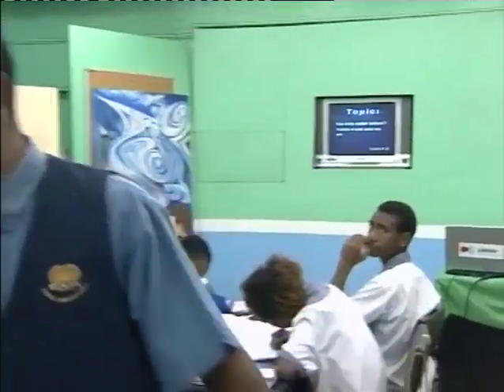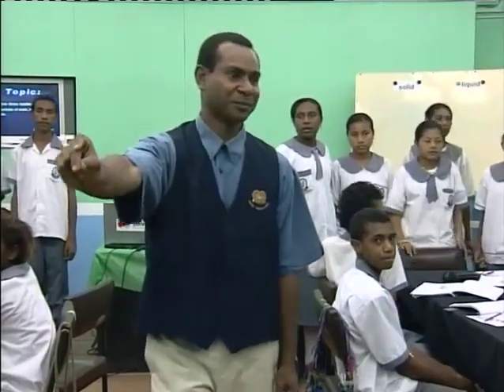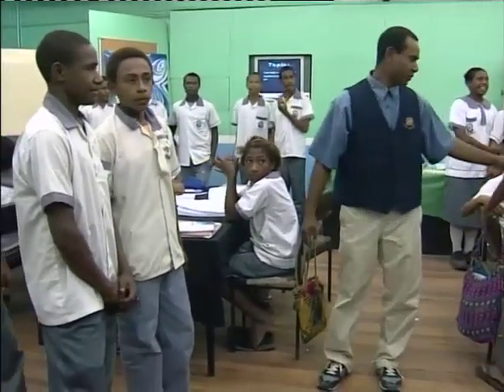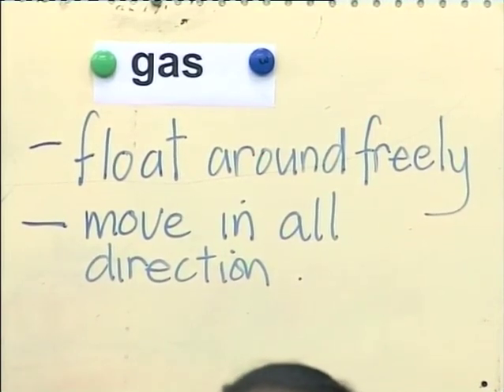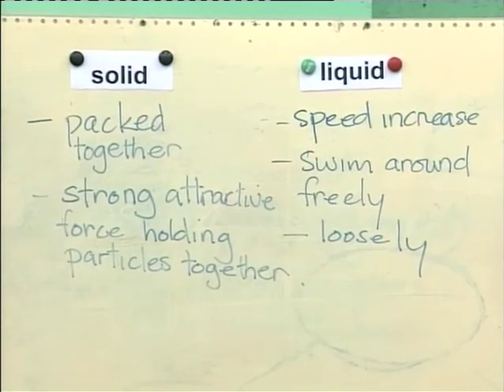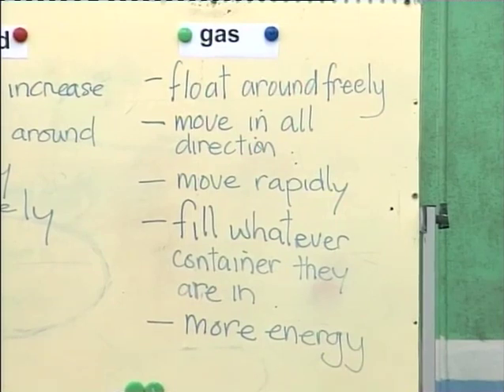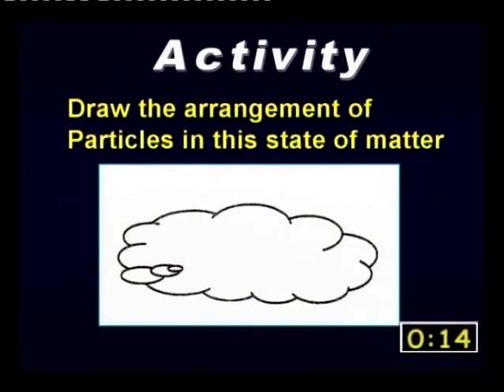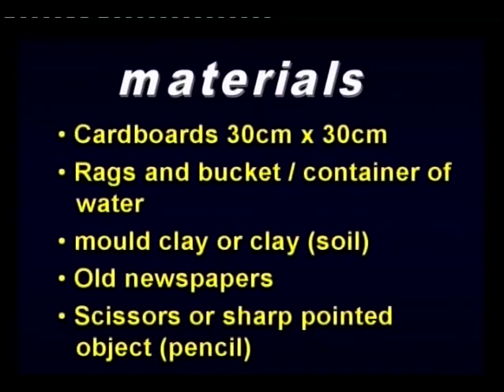Grade 7 Science Lesson 67